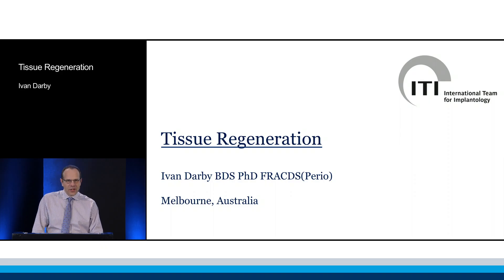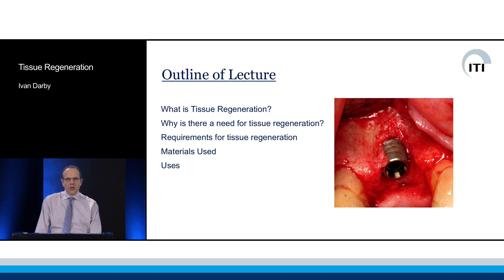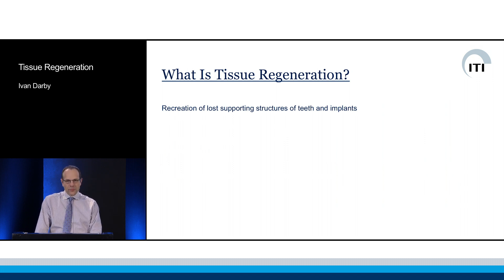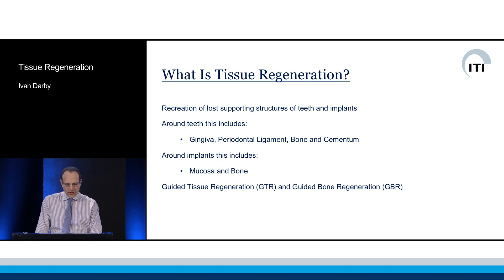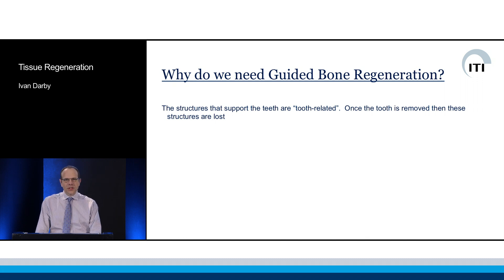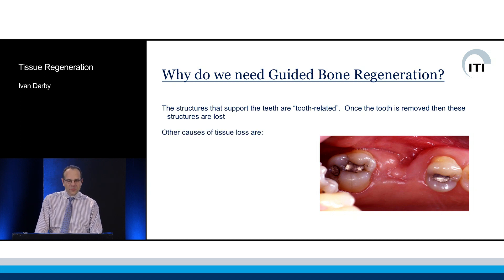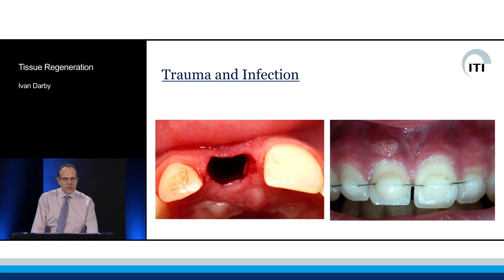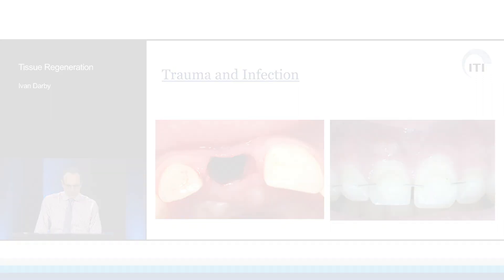Tissue Regeneration | Ivan Darby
ITI Online Academy Congress Lecture Preview: Tissue Regeneration by Ivan Darby

To view the full Congress Lecture, go to the ITI Online Academy